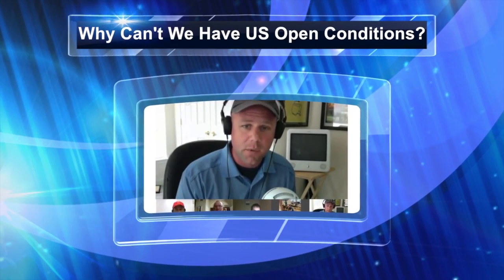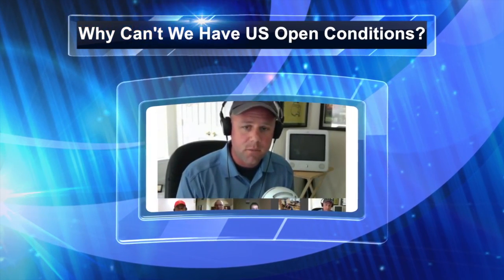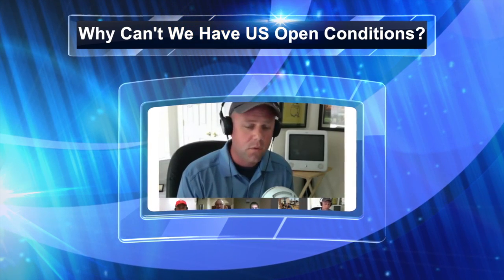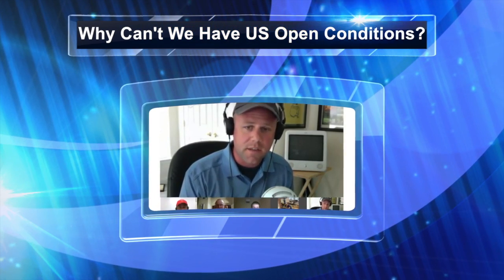"Why can't our course be like the US Open?"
Bruce Williams, CGCS from Williams Golf Consulting and Dr. John Kaminski from Penn State University disucss why we all can't be conditioned like the US Open courses.